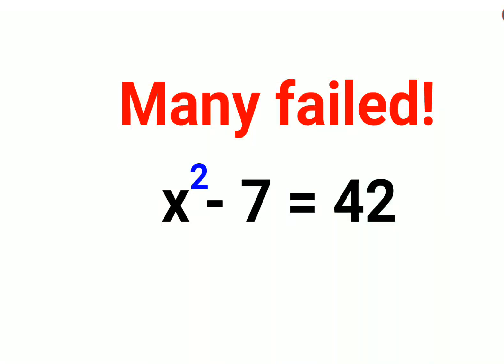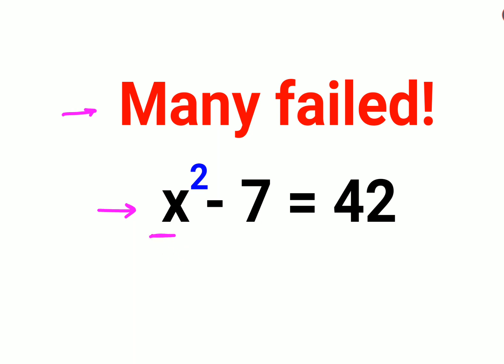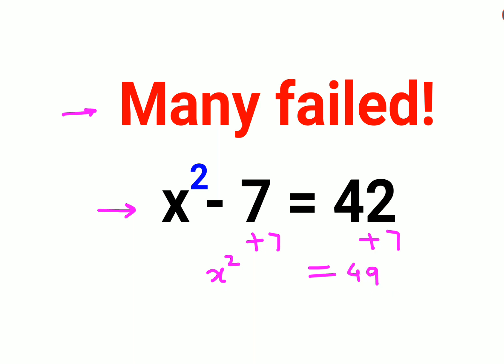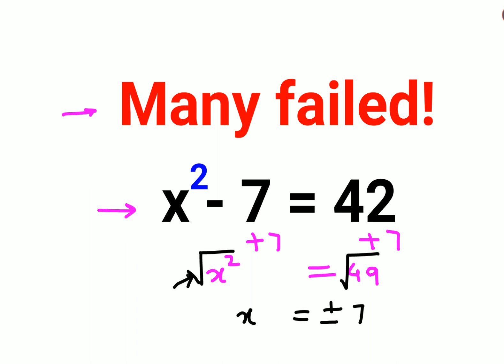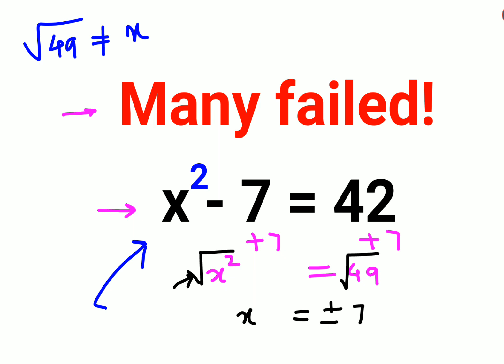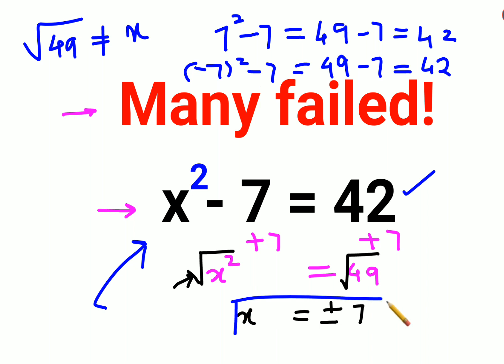x^2 - 7 = 42. Literally Many got it wrong!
indices
fractional indices
indices questions